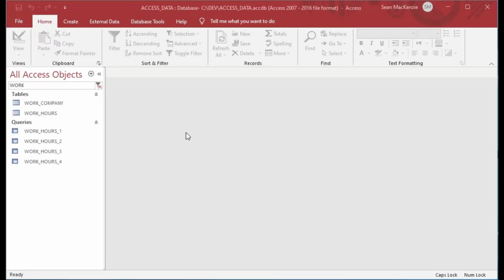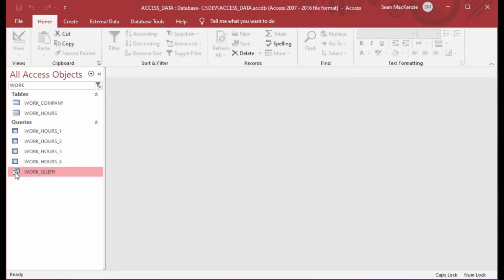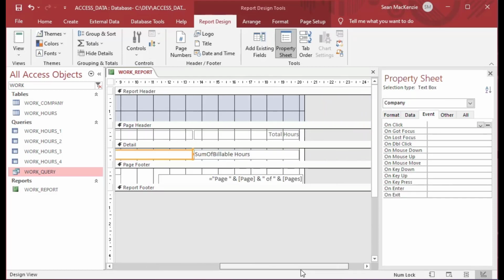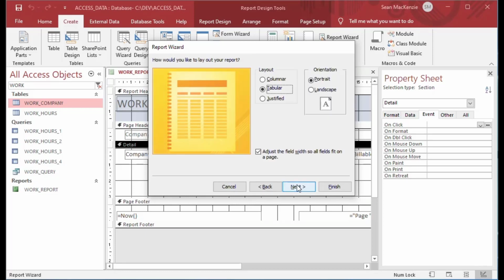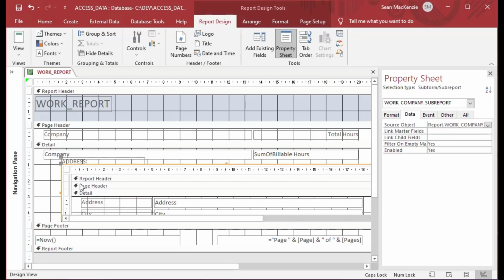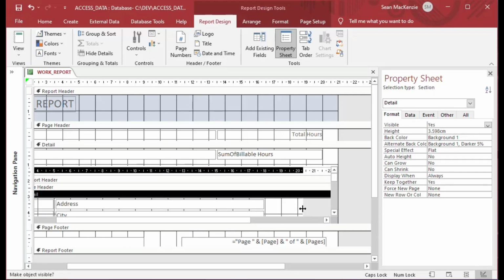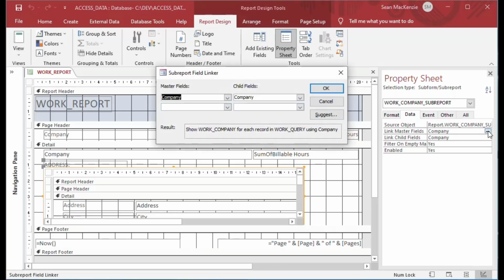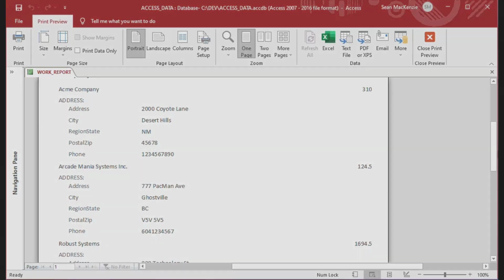How to Use a Subreport in MS Access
In this episode, we're going to look at how to put a small report inside another report in MS Access.  This is called creating a "subreport", and we'll be using the subreport object on a main form to display the subreport data, and to link the data to the particular row we are viewing.  This will allow us to put a small descriptive report on each row of our current report, filtered to show just what we want to see.  Let's go make a subreport!